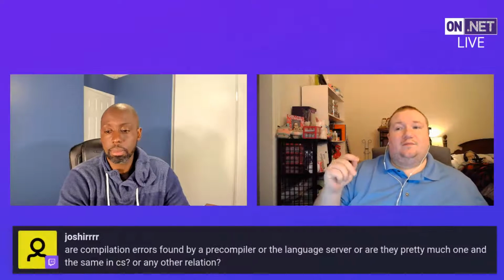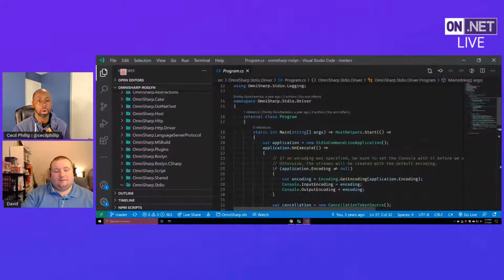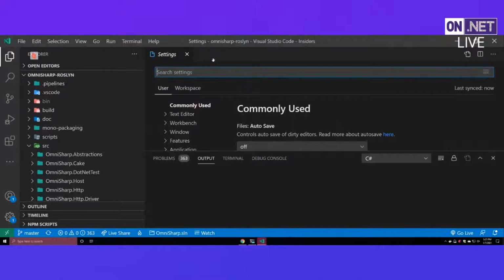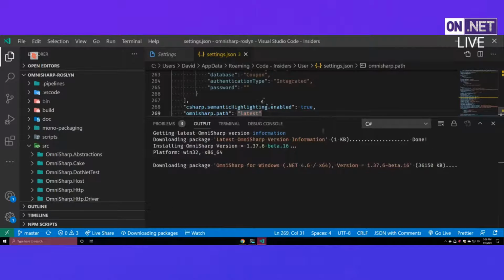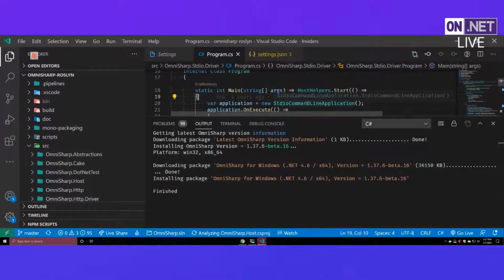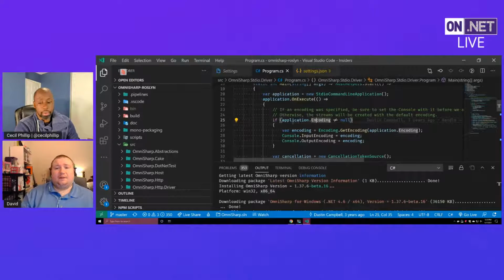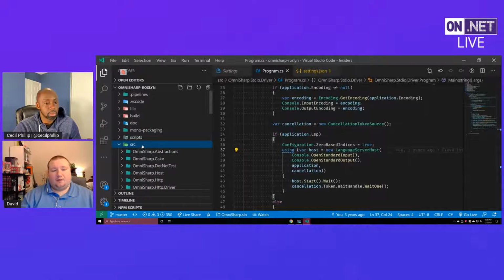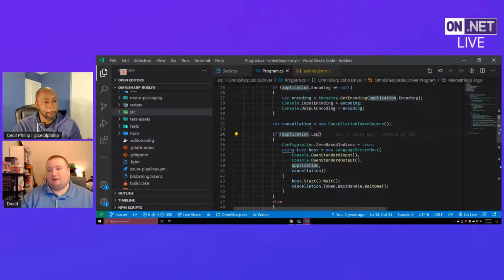On .NET Live - Cross Platform .NET Development with OmniSharp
OmniSharp provides a of collection of open source projects that improve the productivity of the .NET applications across various editors.

In this session, we'll have a chat with David Driscoll to get an understanding of what makes Omnisharp tick!

Featuring: David Driscoll (@david_dotnet)